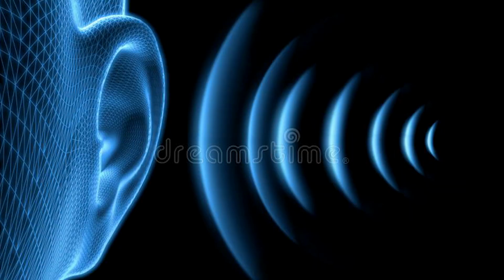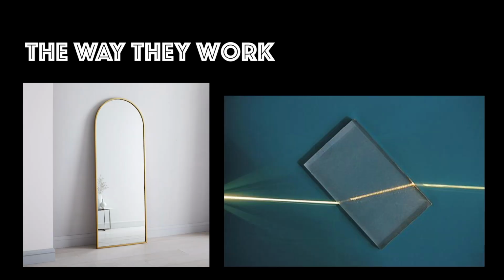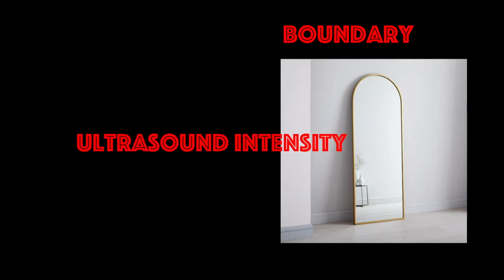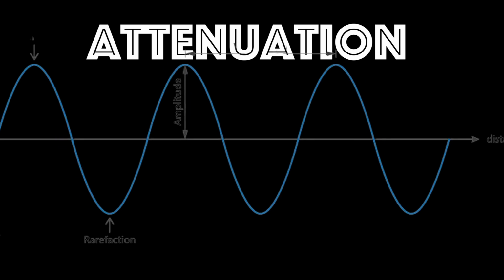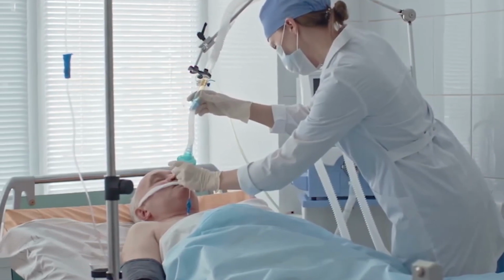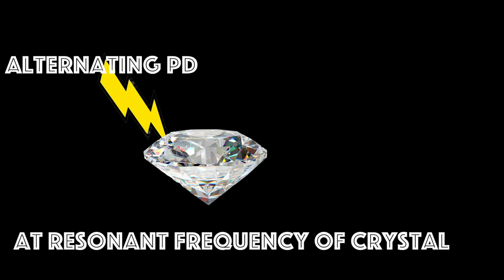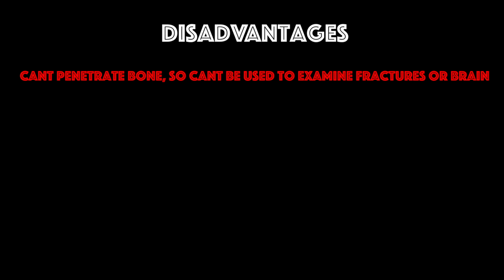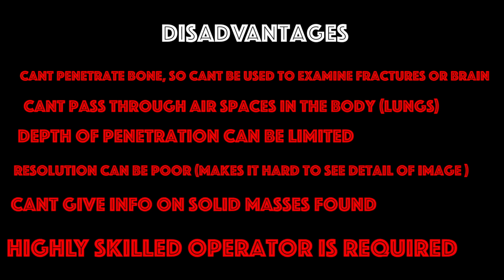Ultrasound for school